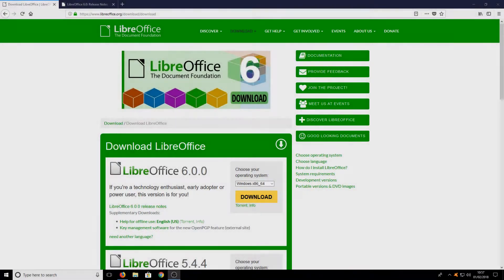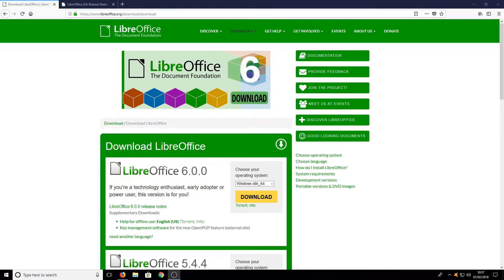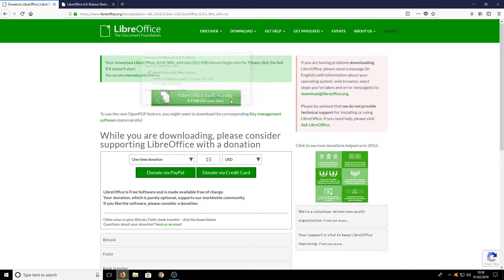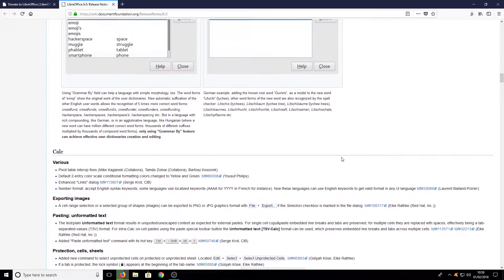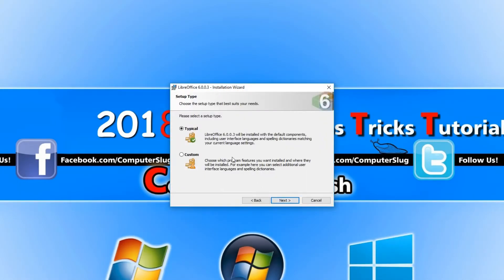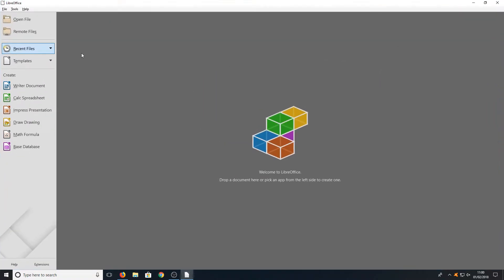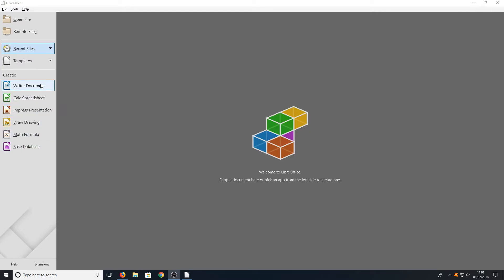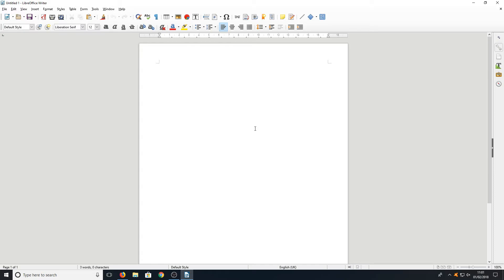How To Install NEW LibreOffice 6 FREE Open Office Suite 2018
In this Windows 10 Tutorial I will be showing you how to install the new LibreOffice 6 that has just come out this is a fantastic free open office suite that is almost just as good as Microsoft Office but free. It offers everything you would expect from Microsoft Office Word, Excel, PowerPoint, Access and more.